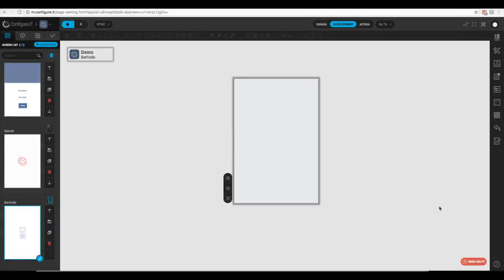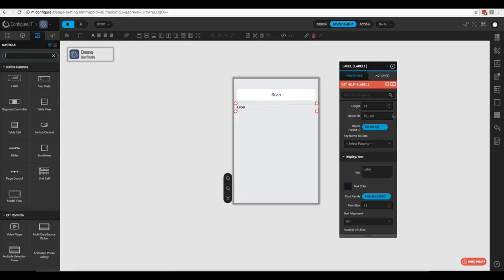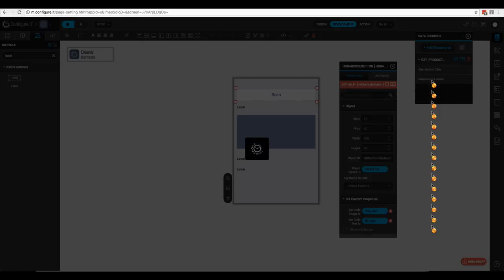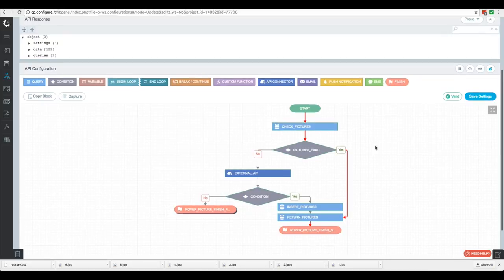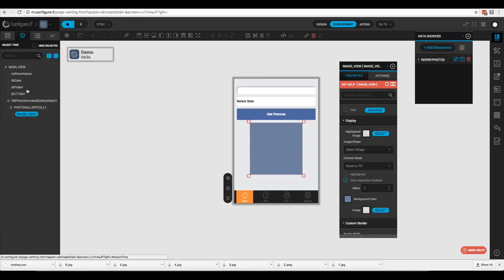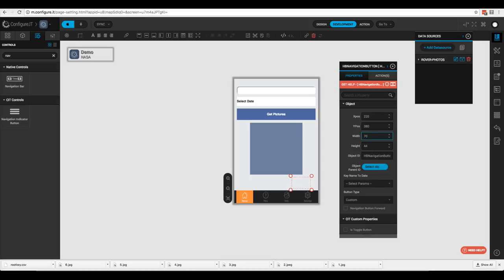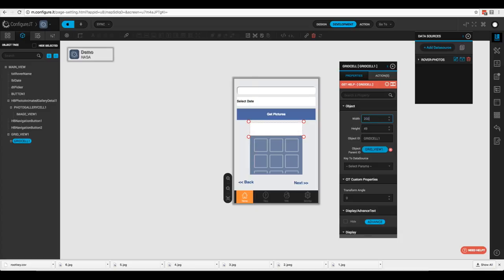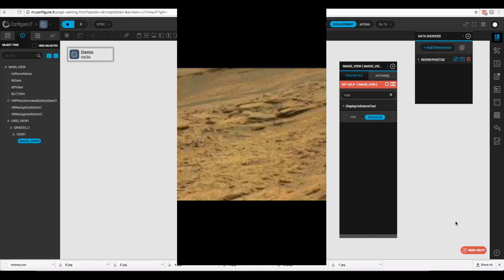How to Configure Bar Code and Navigation Buttons